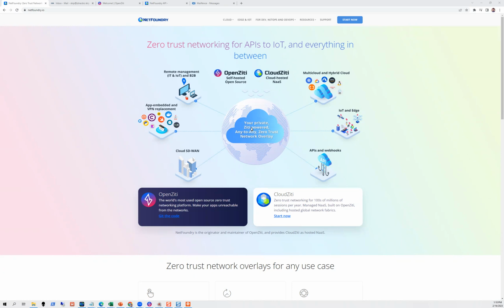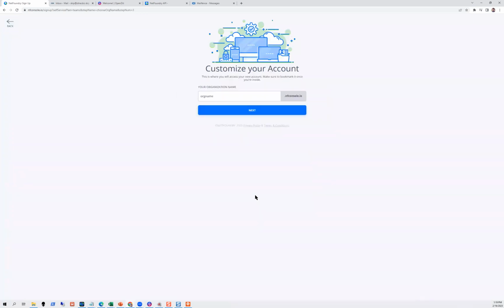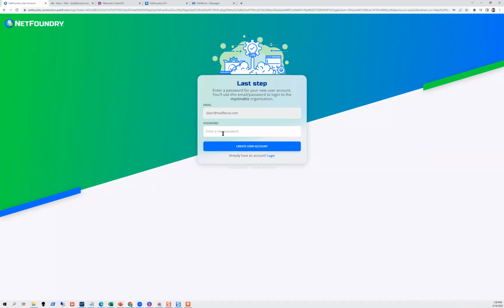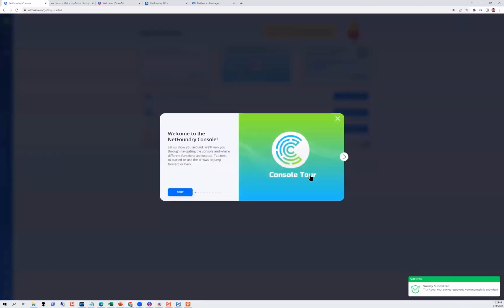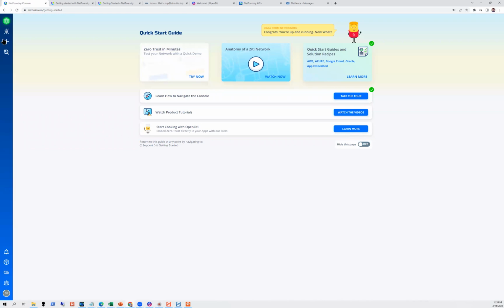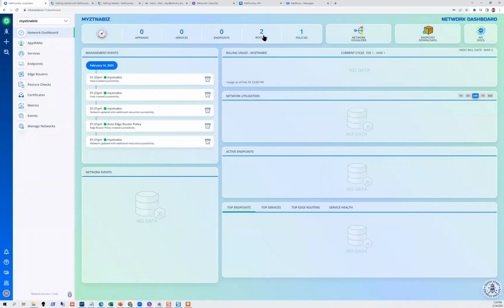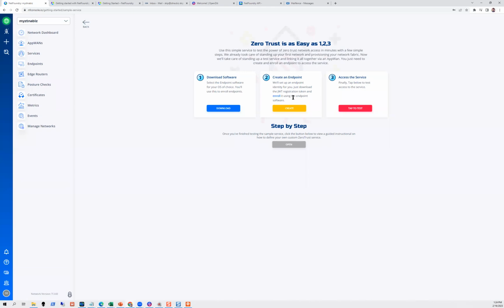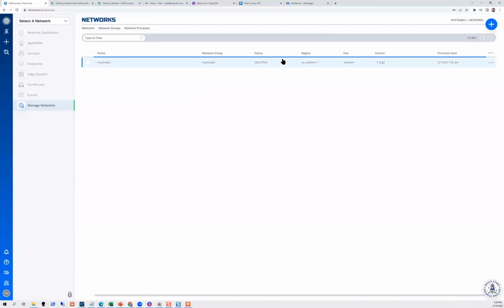NetFoundry Platform sign up and create your first Zero Trust Network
Short video which outlines how to sign up for the FREE Teams account offering. First you will get access to the SaaS platform (orchestration) and then you will be able to begin testing on the pre-provisioned network or create a new one manually.